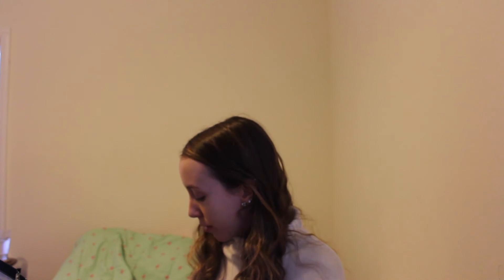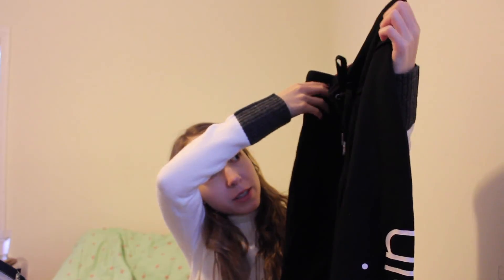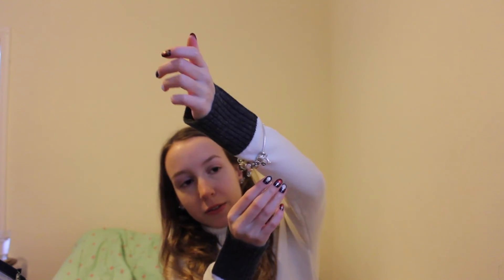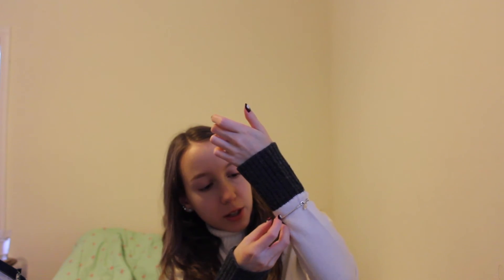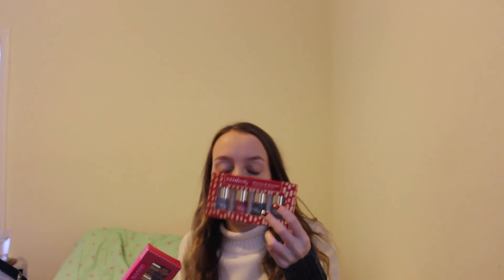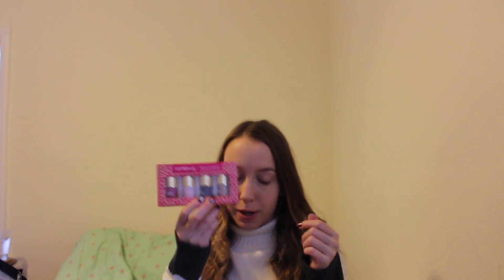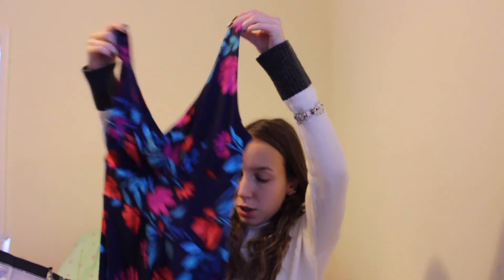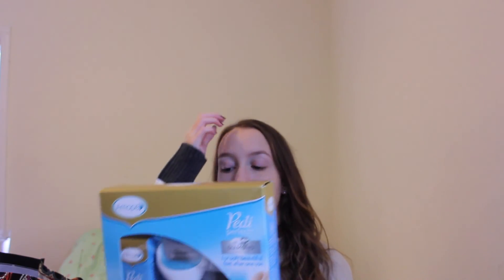What I Got For Christmas | 2016